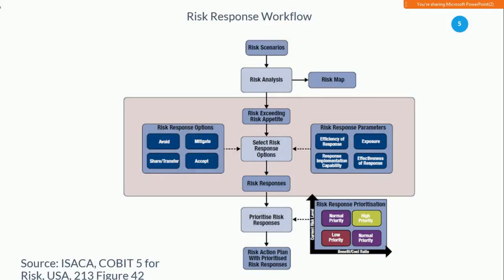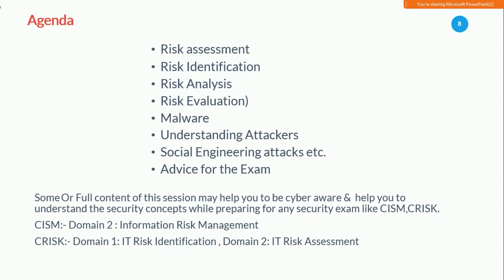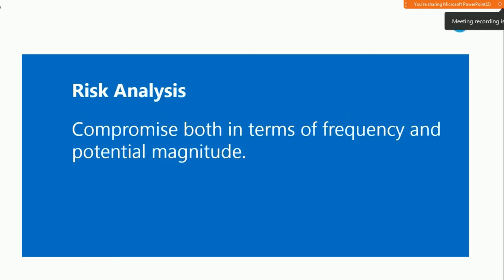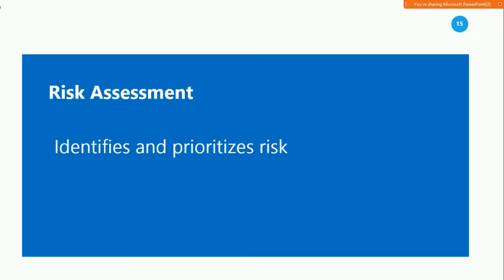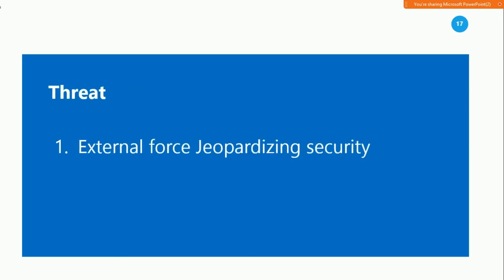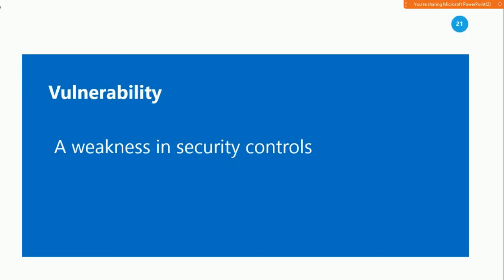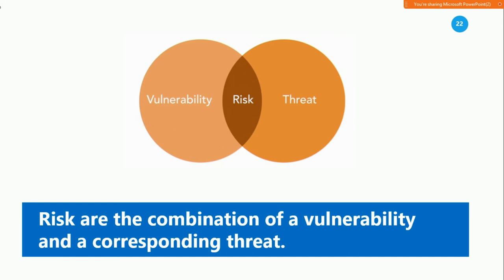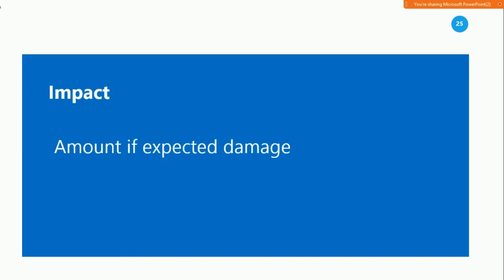Understanding Information Risk Management - RISK IDENTIFICATION | CISM | ISACA